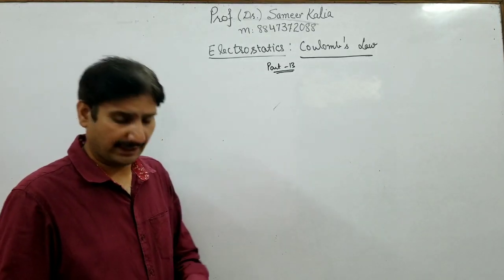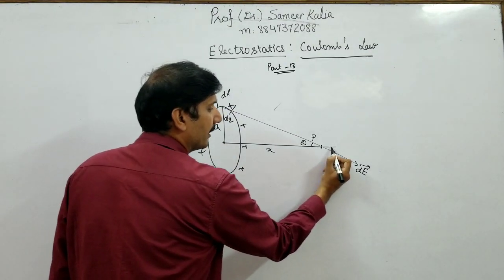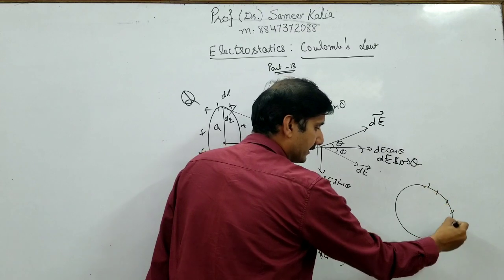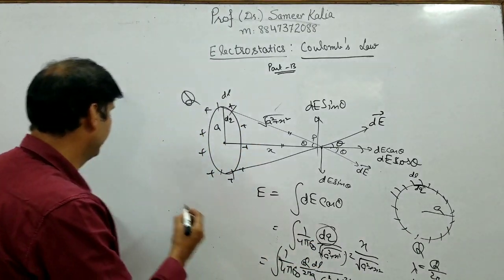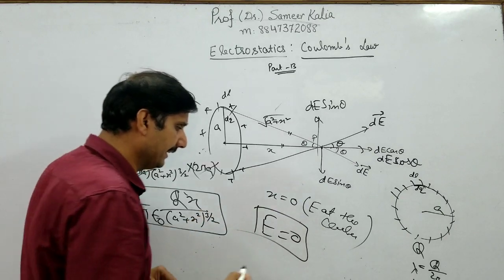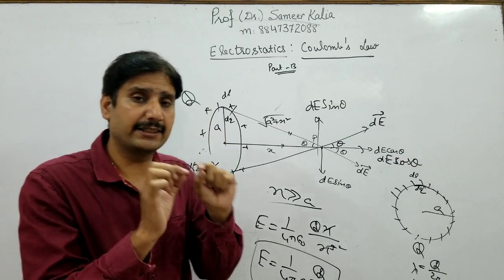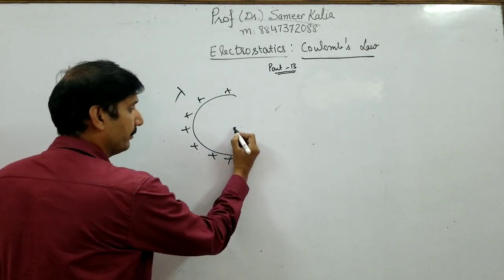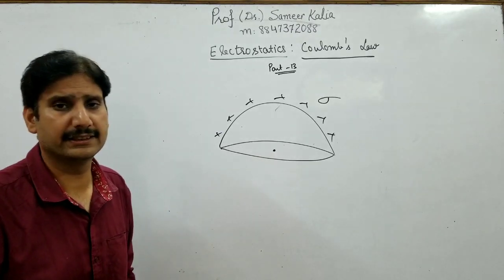Electrostatic: Coulomb's law Part 13